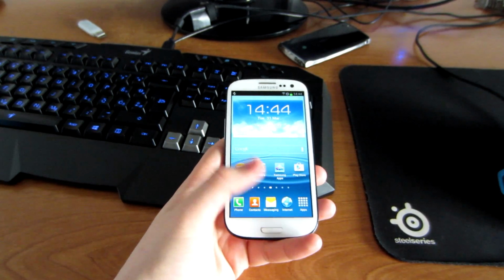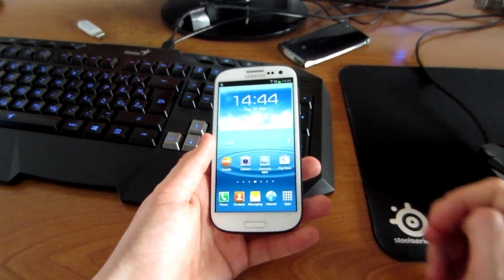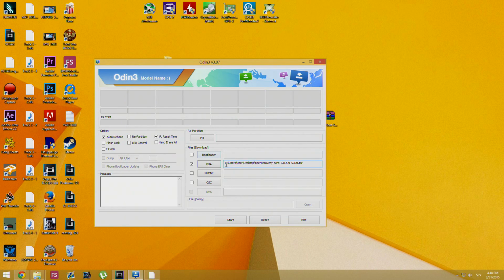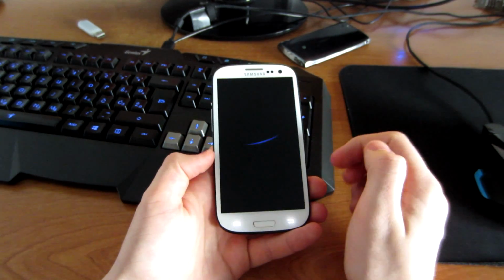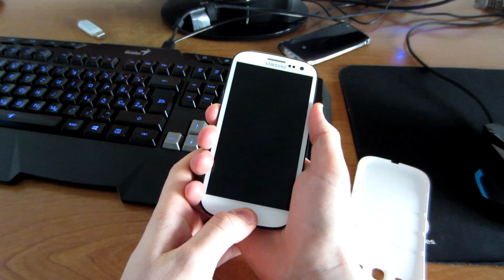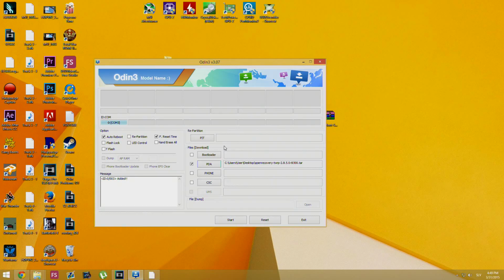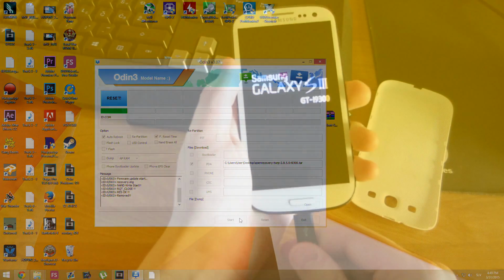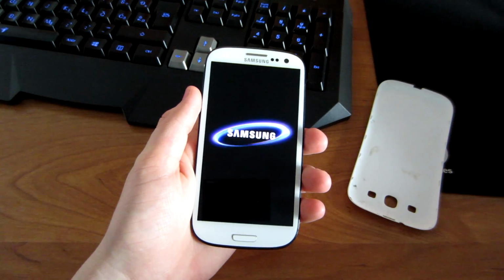How To Install TWRP (Fully Touch-Based Custom Recovery)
A custom recovery is used for installing custom software on your device. This custom software can include smaller modifications like rooting your device or even replacing the firmware of the device with a completely custom “ROM” like OmniROM

You can install like in video with odin or just install their official application (.apk)

Acer Iconia Tab A500 (picasso)
Amazon Kindle Fire (1st Gen) (otter)
Android Emulator (twrp)
Android One (sprout)
Asus Transformer TF300T (tf300t)
Asus Nexus 7 2012 3G (tilapia)
Asus Nexus 7 2012 Wi-Fi (grouper)
Asus Nexus 7 2013 LTE (deb)
Asus Nexus 7 2013 Wi-Fi (flo)
Asus PadFone 1 (A66)
Asus PadFone 2 (A68)
Asus Transformer TF101 (tf101)
Barnes & Noble Nook Tablet (acclaim)
BQ Aquaris E5 4G (vegetalte)
Dell Streak 7 (streak7)
HP TouchPad (tenderloin)
HTC Amaze 4G (ruby)
HTC Butterfly 2 (b2ul)
HTC Desire
HTC Desire 816 (a5)
HTC EVO 3D CDMA 4G WiMAX (shooter)
HTC EVO 3D GSM (shooteru)
HTC EVO 4G (supersonic)
HTC EVO 4G LTE (jewel)
HTC EVO Shift 4G (speedy)
HTC Explorer (pico)
HTC First (mystul)
HTC HD2 (leo)
HTC Hero CDMA (heroc)
HTC Incredible S (vivo)
HTC Merge (lexicon)
HTC Nexus 9 (flounder)
HTC Nexus One (passion)
HTC One
HTC Sensation (pyramid)
HTC Sensation XL (runnymede)
HTC Thunderbolt (mecha)
HTC Vivid (holiday)
HTC Wildfire S GSM (marvel)
Huawei Ascend Mate 2 (mt2l03)
Huawei G510 (u8951)
Huawei U8815 (u8815)
Huawei Y300 (u8833)
Kazam Thunder Q4.5 (thunder_q45)
Kazam Tornado 348 (tornado_348)
LG G2 (G2)
LG G3
LG G
LG Nexus 4 (mako)
LG Nexus 5 (hammerhead)
LG Nitro HD (p930)
LG Optimus
Micromax Canvas Magnus (a117)
Minix Z64 Android (byt_t_crv2)
Motorola Atrix 4G (olympus)
Motorola Defy (jordan)
Motorola Moto 360 (minnow)
Motorola Moto E (condor)
Motorola Moto G
Motorola Moto X
Motorola Nexus 6 (shamu)
Motorola Photon 4G (sunfire)
Motorola Photon Q (asanti)
Motorola Xoom (wingray)
Omate TrueSmart (x201)
OnePlus One (bacon)
Oppo Find 5 (find5)
Oppo Find 7 (find7)
Oppo N1 (N1)
Oppo N3 (n3)
Oppo R819 (n3)
Samsung Galaxy S Fascinate (fascinatemtd)
Samsung Epic 4g (epicmtd)
Samsung Galaxy Alpha (slte)
Samsung Galaxy Grand Duos (i9082)
Samsung Galaxy Mega 5.8 (crater)
Samsung Galaxy Mega 6.3 (melius)
Samsung Galaxy Nexus (GSM) (maguro)
Samsung Galaxy Nexus (Sprint) (toroplus)
Samsung Galaxy Nexus (Verizon) (toro)
Samsung Galaxy Note 10.1 (p4noterf)
Samsung Galaxy Note 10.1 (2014) Exynos Wi-Fi (lt03wifiue)
Samsung Galaxy Note 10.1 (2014) Qualcomm LTE (lt03ltexx)
Samsung Galaxy Note 1 AT&T (quincyatt)
Samsung Galaxy Note 1 T-Mobile (quincytmo)
Samsung Galaxy S5 Qualcomm (klte)
Sony Xperia
Xiaomi